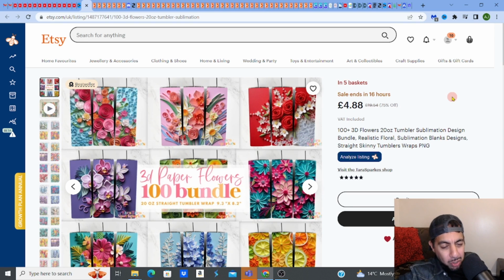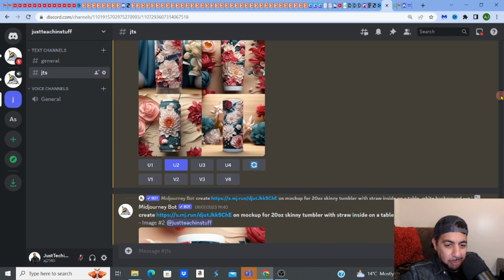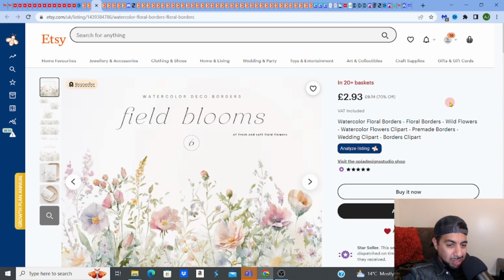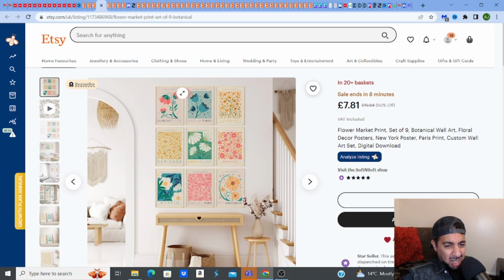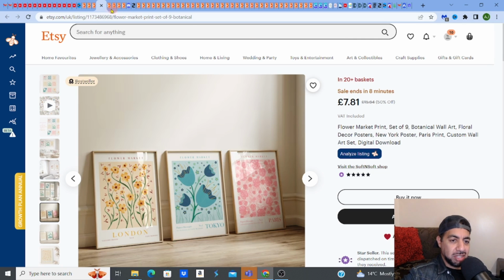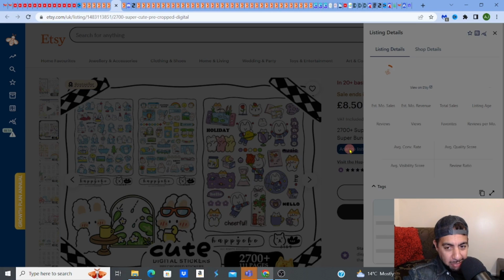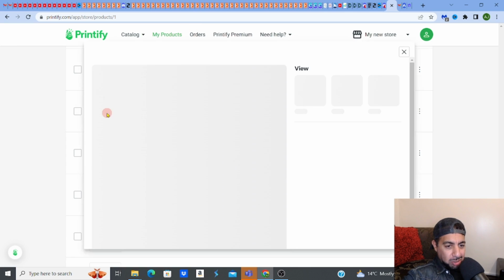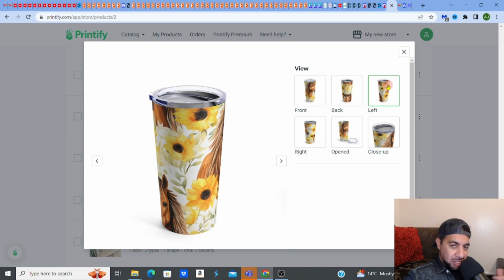Don't Miss Out: 5 Digital Products You Can Sell on ETSY Using AI ($30,426 /mo)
Are you looking for ways to make money from your Etsy digital products? In this video, we'll share with you the top 5 Etsy digital product niches which can be designed and made with Midjourney Ai.

After designing with Midjourney Ai, You can then use Printify ecommerce platform that makes it easy to dropship your digital products and make them into physical products. After creating your Etsy shop, use Etsy SEO, set up your shipping options, and start selling your products as both digital and physical products! This video is perfect for those looking to start selling digital downloads and dropshipping print on demand products through Etsy!

FOR RESEARCHING, SELLING, SEO & MARKETING DIGITAL PRODUCTS👇
💥💰DIGITAL PRODUCT ETSY SHOP COACHING & SUPPORT! (1on1 COACHING)💰
(Designing Websites)
✅►►MIDJOURNEY
(Ai Upscalers)
✅►► AVC LABS- Fantastic upscaler
WHAT NEXT? 🗺️